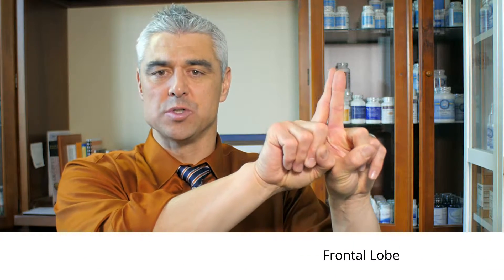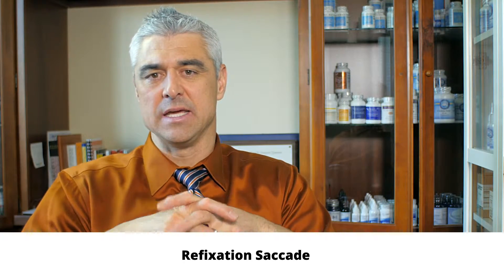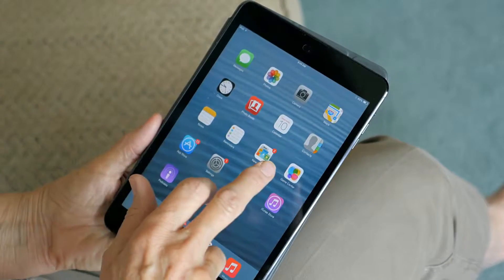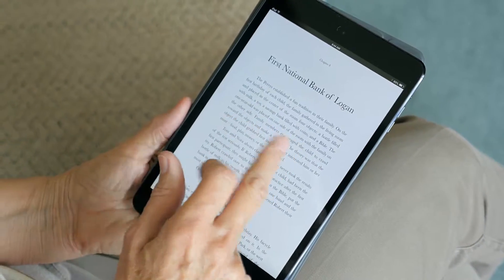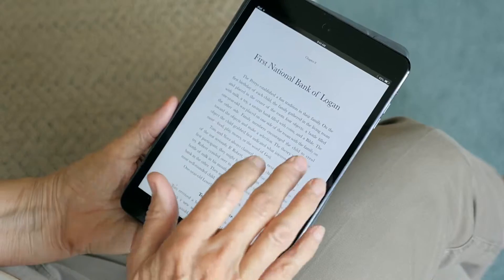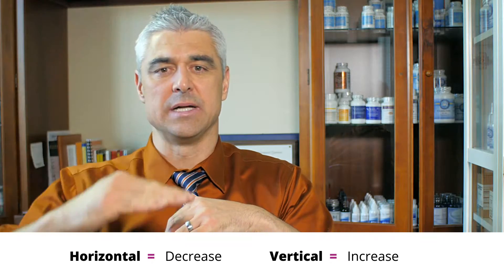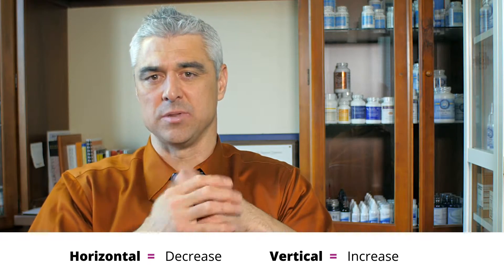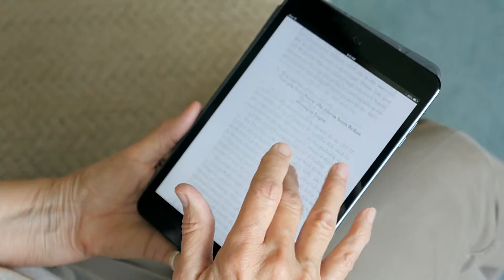Refixation Saccade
Hi, I'm Dr. Jared Nielsen. I'd like to talk to you about brain and brain recovery. When we look at the brain and we're focusing on our brains ability to be able to perceive and heal, we often use a test called an optokinetic strip or refixation saccade.
What we mean by this is actually the eye's ability to find a point, hold that point, and follow it through a field of view. Let me describe it this way, a region in our brain called the frontal lobe actually finds a target and then pulls that target across our field of view. The point across is by the parietal lobe of the brain.
A target where our eyes will look to the target and then pursue across is called a refixation saccade. That marries the hemisphere on the same side of the brain. We can actually look to the target frontal lobe, pursue that target across our field of view, parietal lobe and then find the refixation again. That's the refixation saccade.
We'll demonstrate this today and show the application of it when we're trying to assist someone in recovering the brain. The reason that I'd like to discuss this is, so often we see people with iPads, or some type of a mobile device, where they're following through, or looking through either an application, or an app, or they're actually looking for photos, or something where they continually sweep one direction.
If there's been a brain injury, or a disconnect in the brain on one side or the other, that constant flipping or following motion may actually create a disparity in the brain. We have horizontal refixation saccades, and we also have vertical refixation saccades...